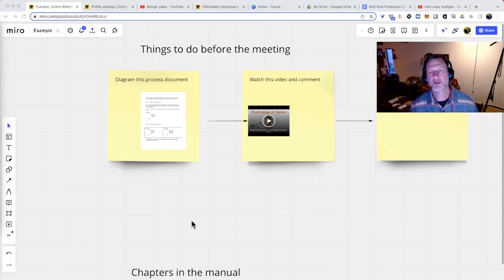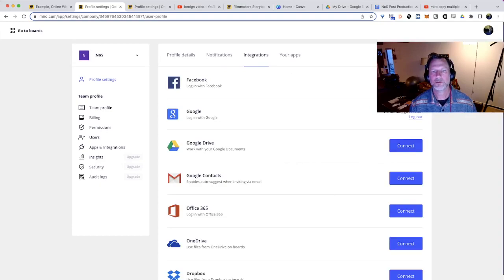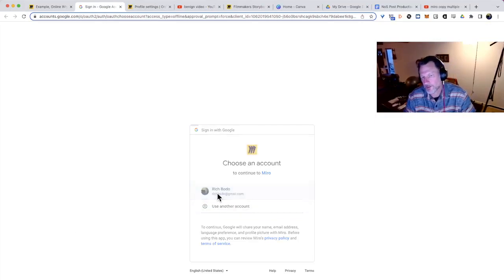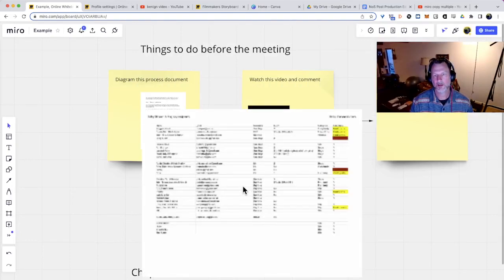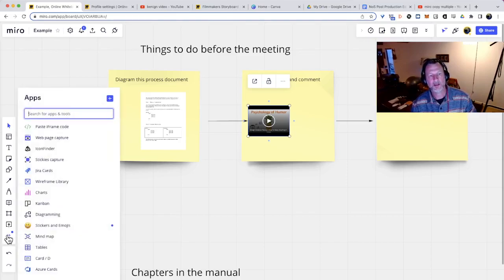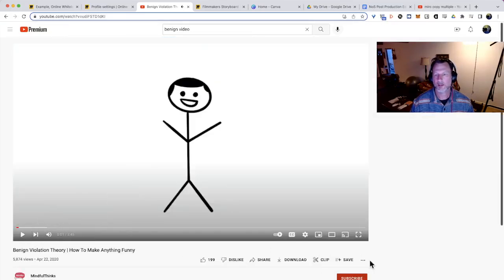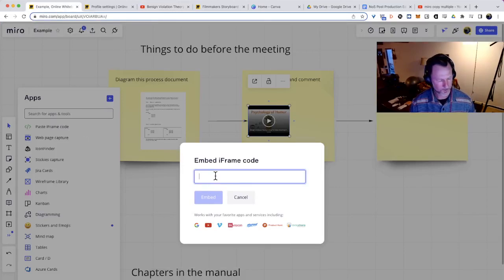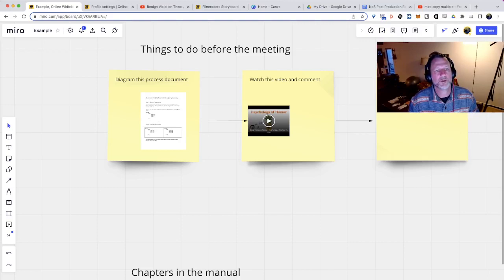Miro Basics 3 - Embedding Google Docs and Youtube Videos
This is just an expansion on the first video in the series to explain embedding:

There are basically two kinds of content you would embed in Miro, Public Content, and Private Content.

1) Private Content like documents from Google Docs or DropBox - To embed these, choose the SaaS system (i.e. Google Drive) from the More Tools or Uploads menu, then log in and give Miro permissions if this is the first time you have used this, then choose the document to embed.  It's good practice to remove permissions when you are done using Miro for that project.

2) Public Content from the internet like public Youtube or Vimeo videos - Look at the document on the site it is listed on, and find the "embed code" - it will start and end with the text "iframe".  Copy it.  Go back to Miro.  Choose "Paste Iframe" from the "more tools" menu and paste the embed code you just copied.

A couple notes:

1) There are lots of other types of documents that can be embedded with a menu item on the "more tools" or "uploads" menu that might require a slightly different, but not more difficult procedure.

2) All SaaS software like Miro is a moving target and the only up to date help system is the one that the SaaS software provides online - so although this will work for you at the time of this publishing, you will want to search the help system in Miro for up to date answers if this doesn't work.  As of this writing that is found on the dashboard with a little question mark icon in a circle next to your avatar on the upper left corner of the screen.